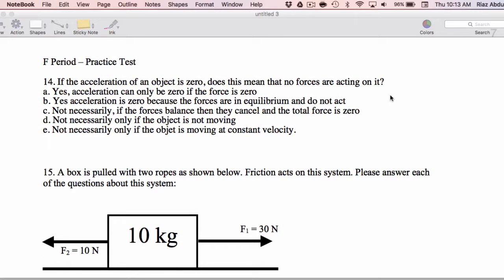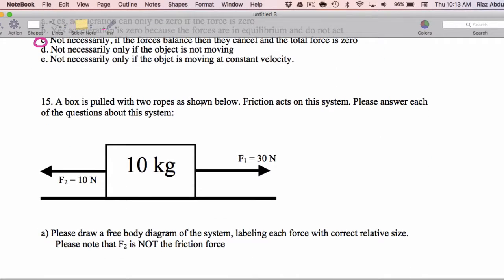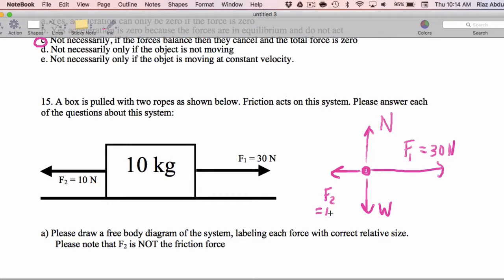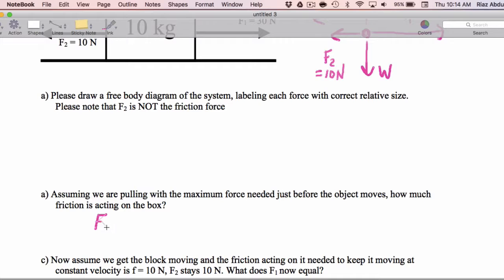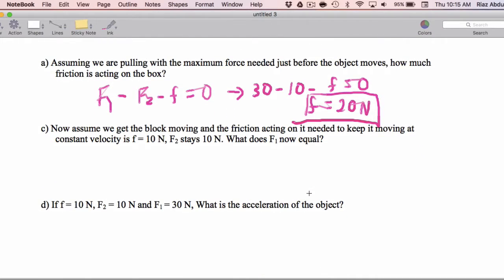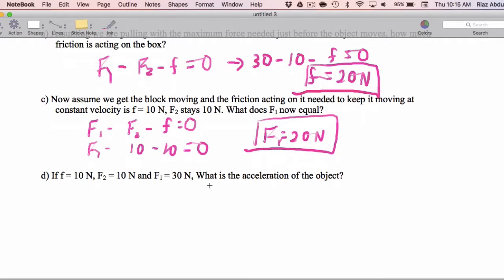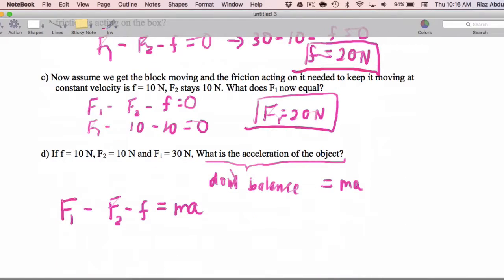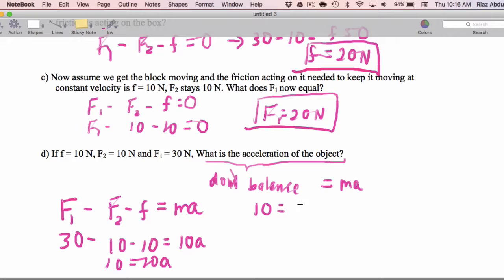F Practice Exam - Page 4